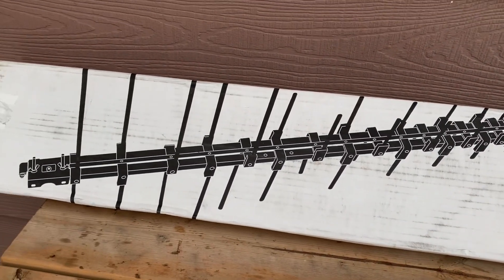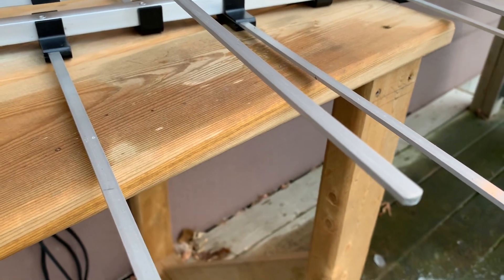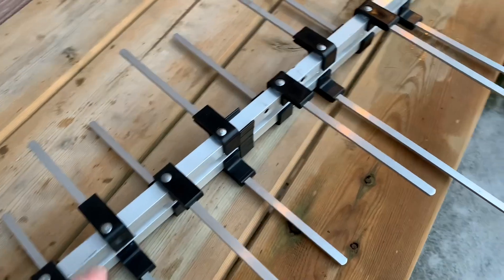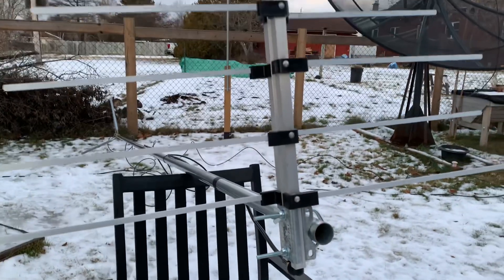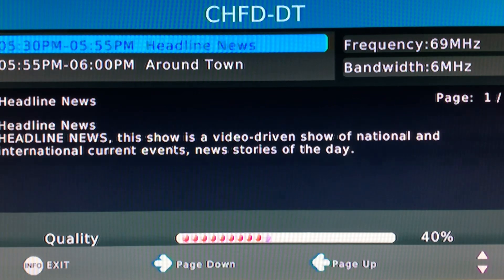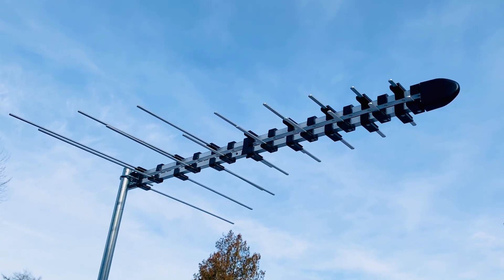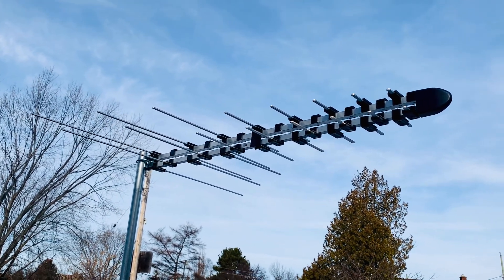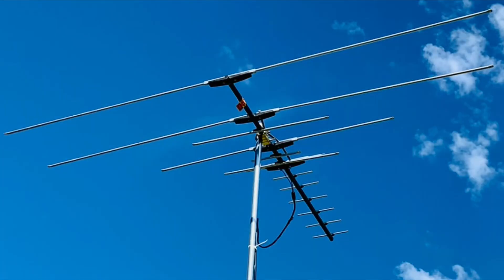Antennas Direct ELEMENT High VHF UHF OTA TV Antenna for Channels 7-36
A review of the Antennas Direct Element VHF/UHF television antenna, best suited and designed for channels 7 to 36. A log periodic design that holds the signal well of the channels in its prescribed bandwidth.